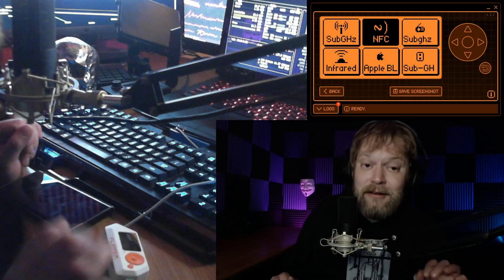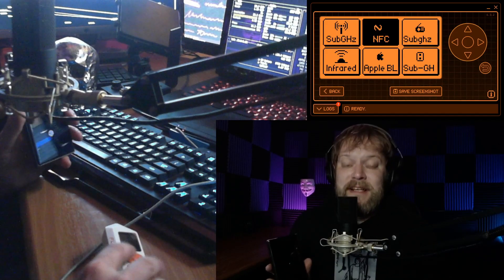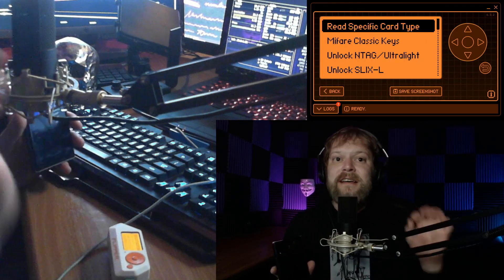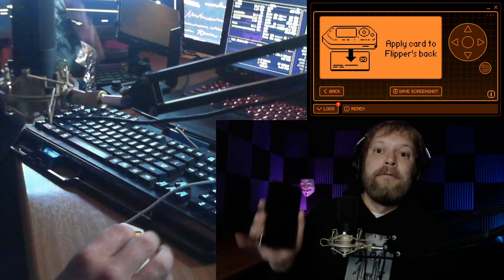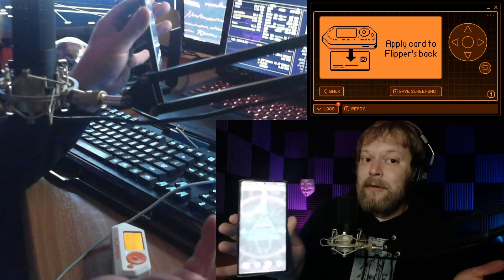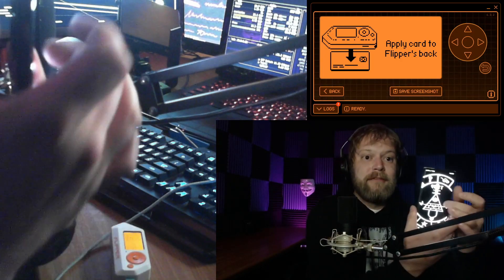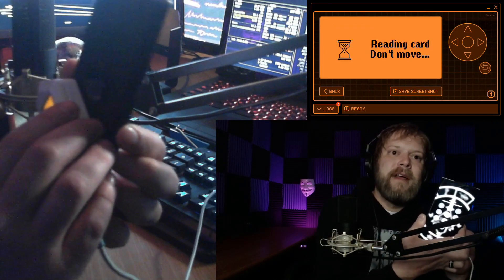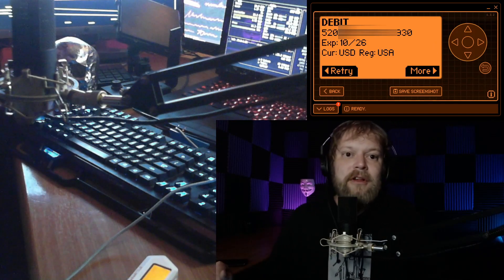Flipper Zero: How to Steal Credit Cards from a Locked Phone (Short)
Subscire for Part 2: Exploiting a locked phone's NFC "Tap to Pay" protocol we can grab credit card numbers w/expiration dates , save it, then enumerate the CVV and other useful information before transferring everything into a usable medium via the Flipper Zero